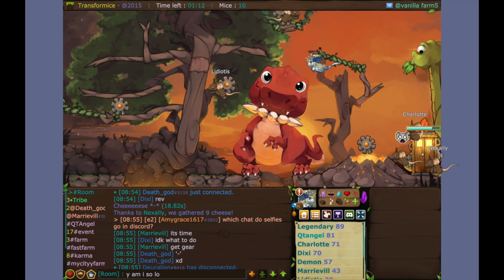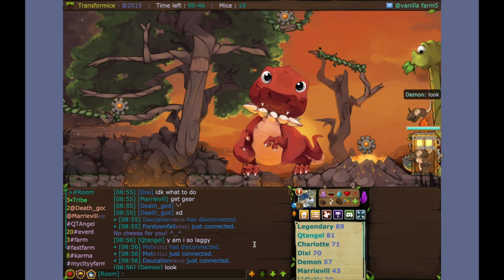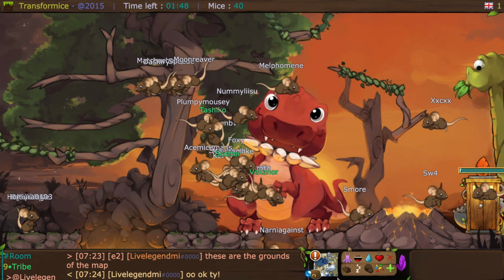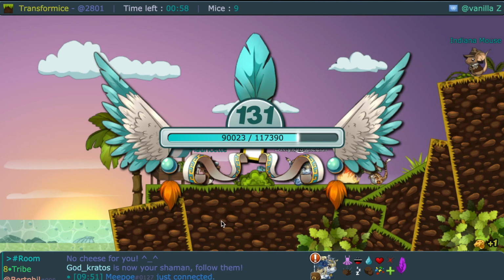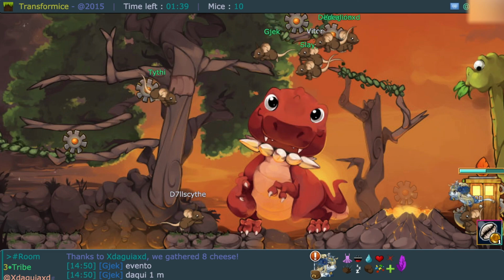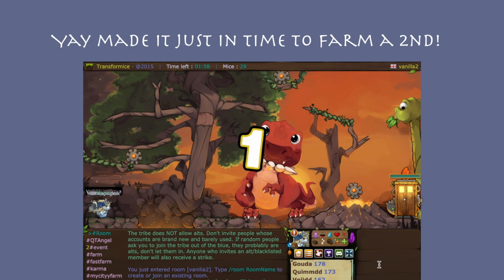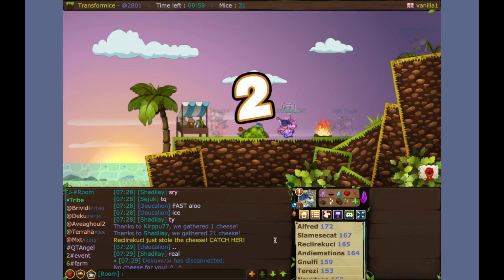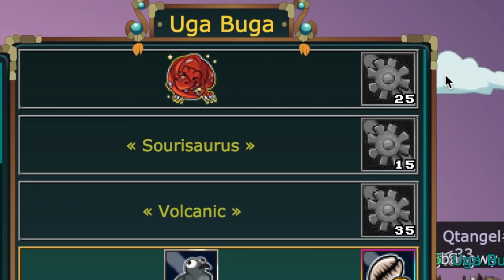Transformice Guide: Dino Event 2022!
(This is NOT a lua event.)

∑njø¥!
Lø√e,
Q†Ångel